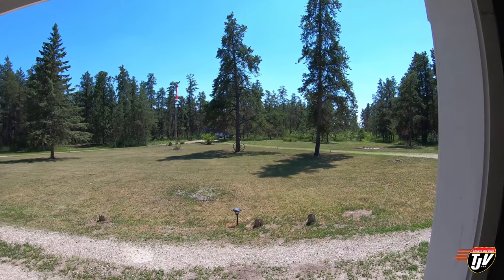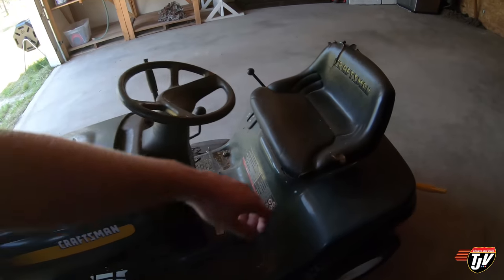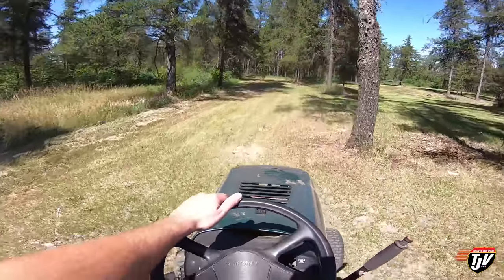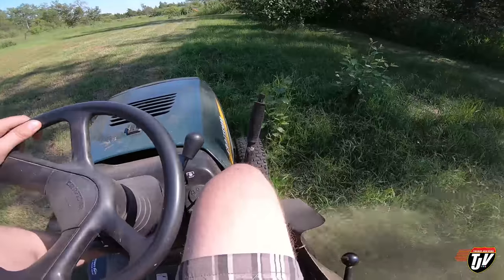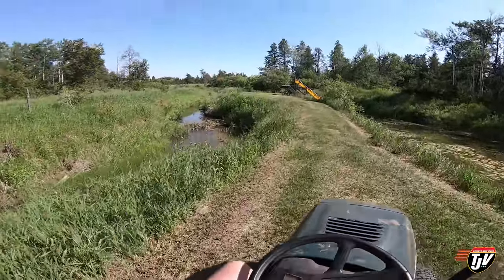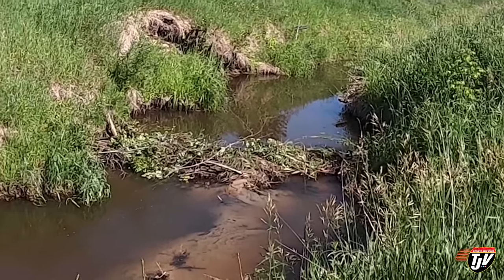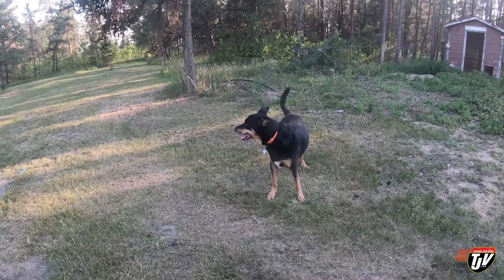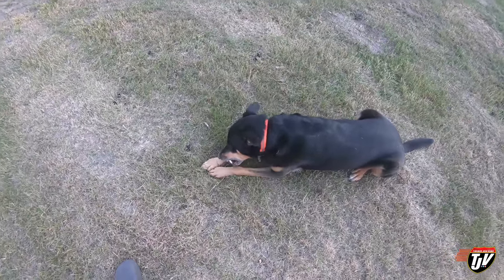TJV | MANITOBA BEACHES? | #1755